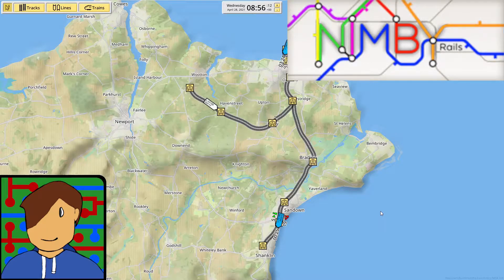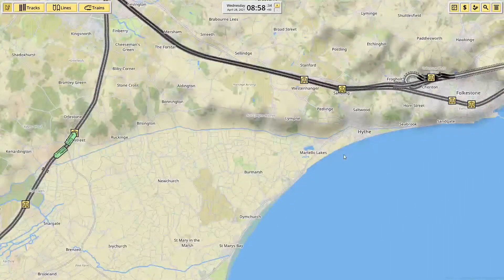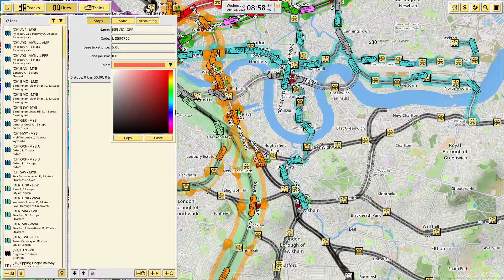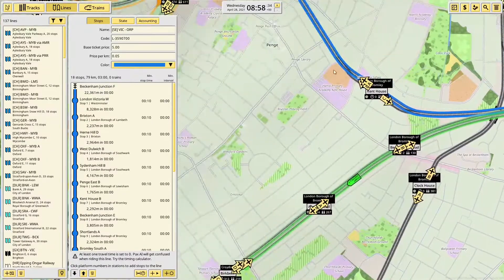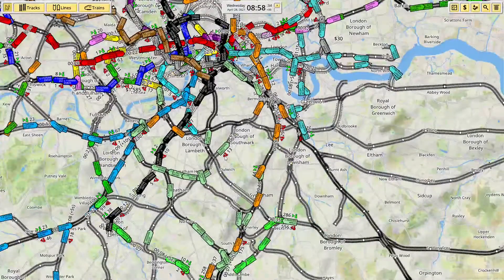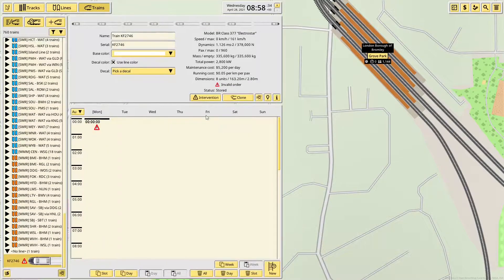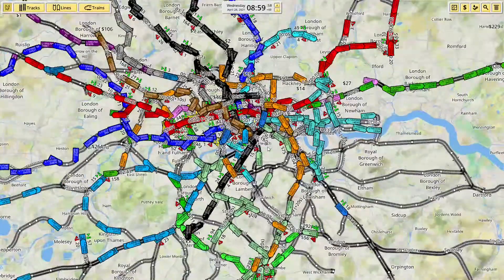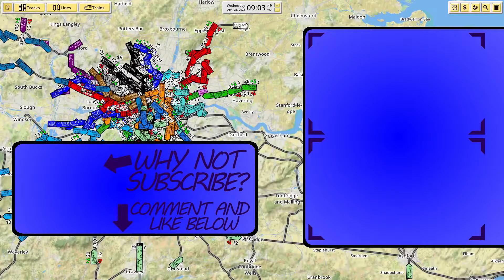Southeastern Metro! | NIMBY Rails: Building the UK! | Episode 6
I'm trying to rebuild the entire UK rail network in NIMBY Rails! I've made a lot of progress between episodes - so now its time to schedule some trains in the south east!

Credits:
Game: